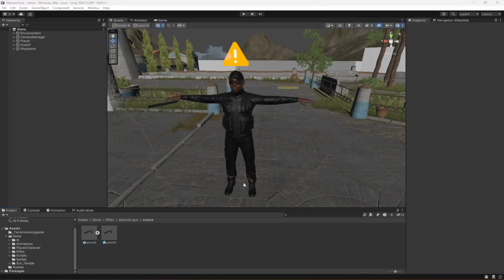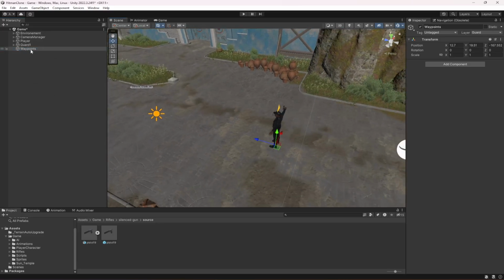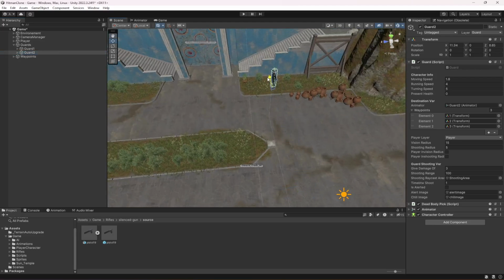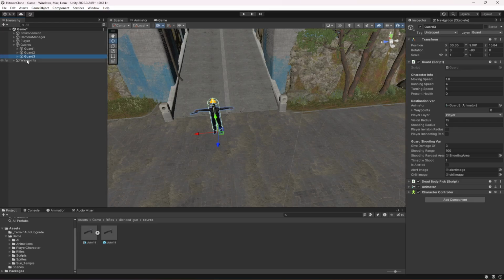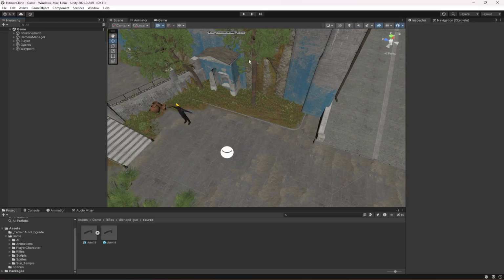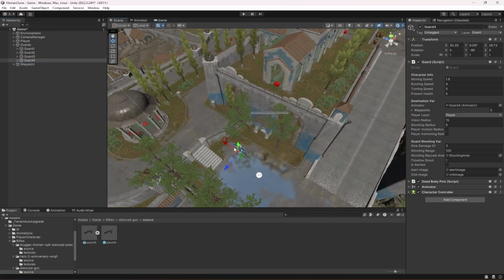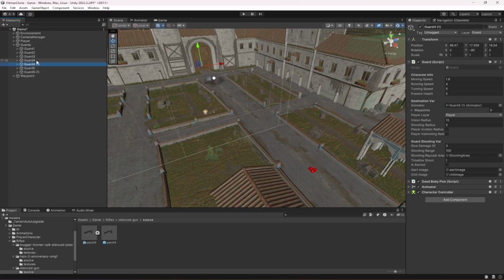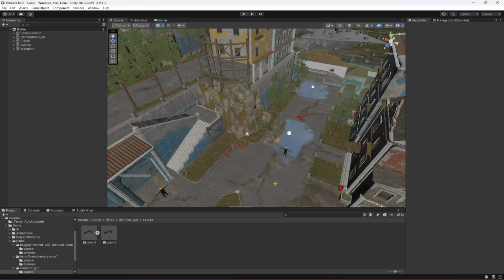Unity3d Add Guards Characters Tutorial | TPS Third Person Shooter Game Development Course